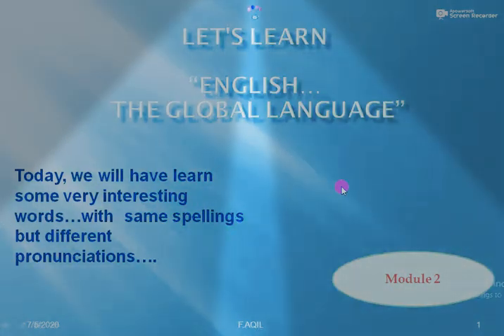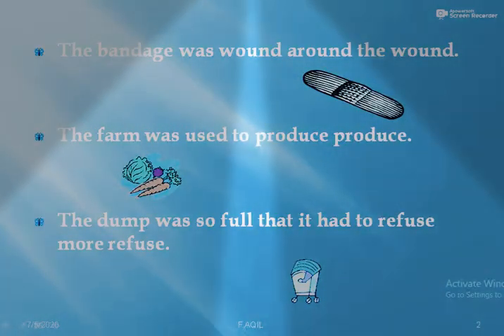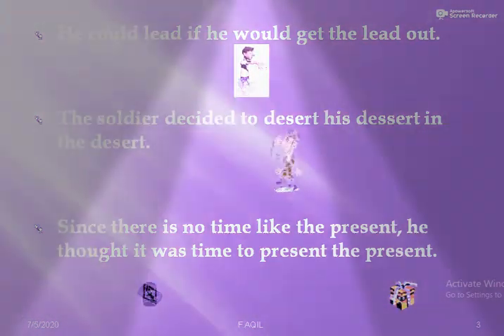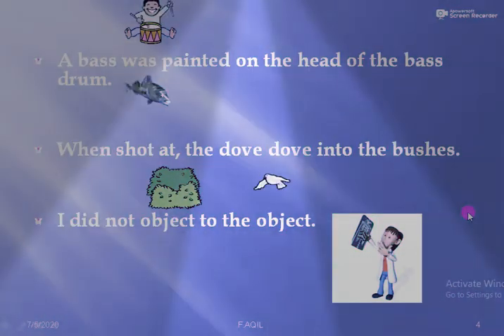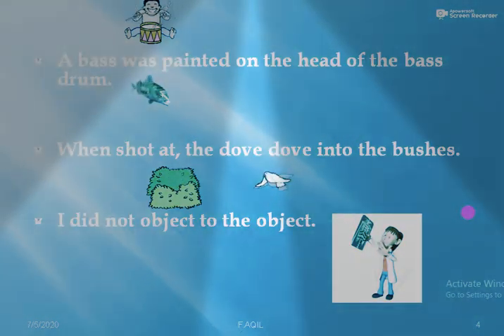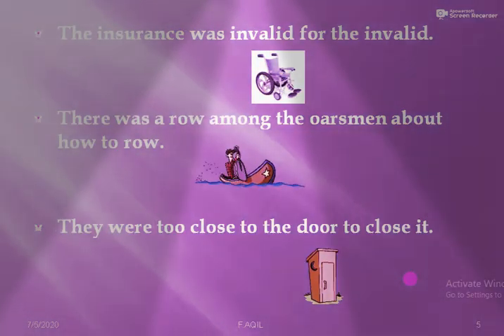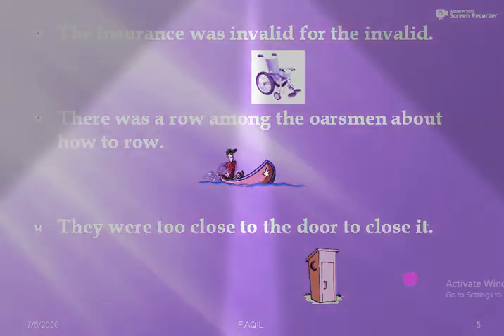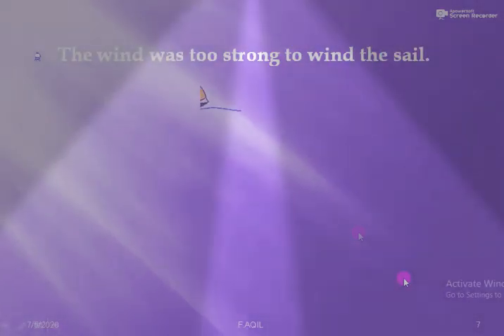# Spoken English# Having Fun with Words!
Same words with different meaning.. Interesting Stuff. Let's learn.